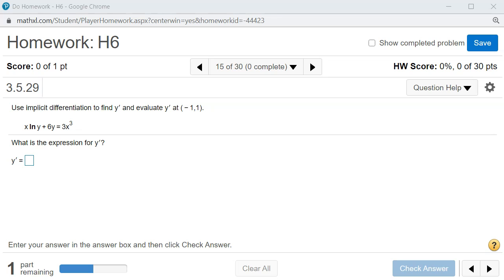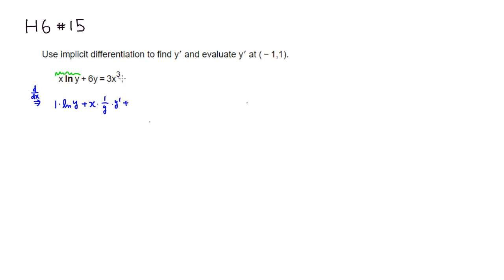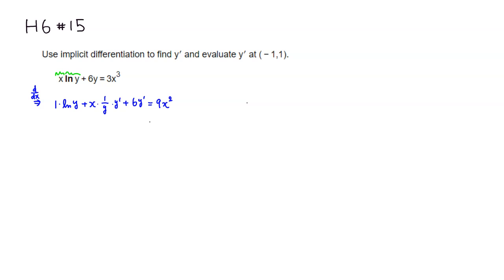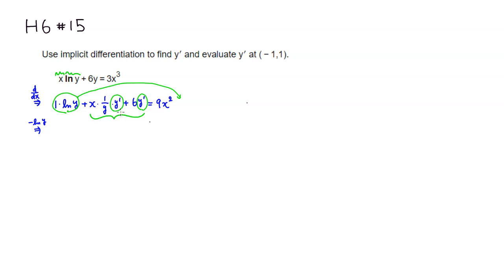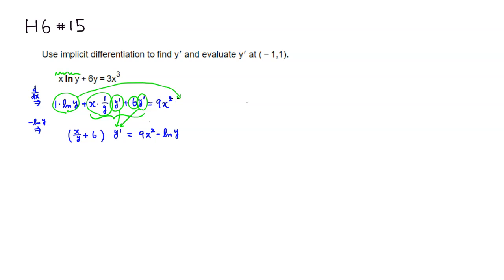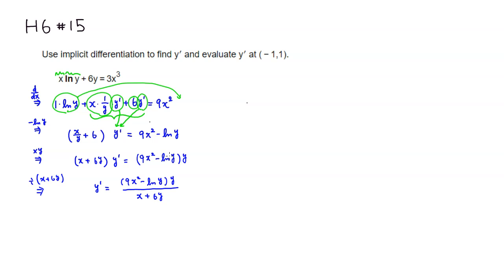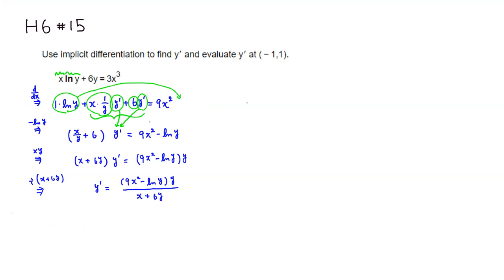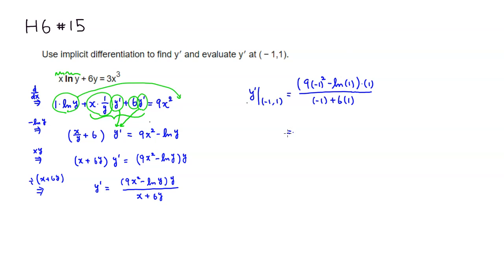MTH 108 H6 #15 (W2020-21)